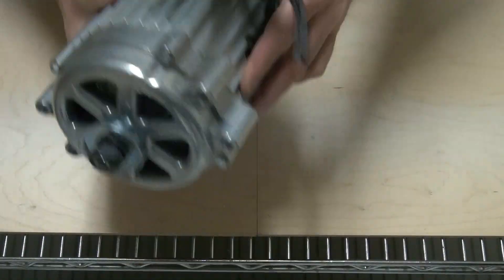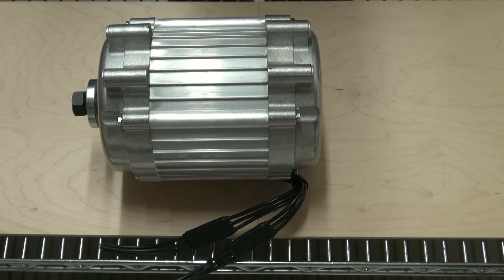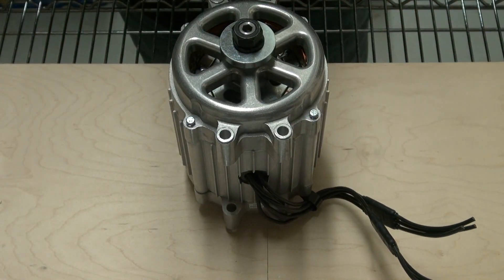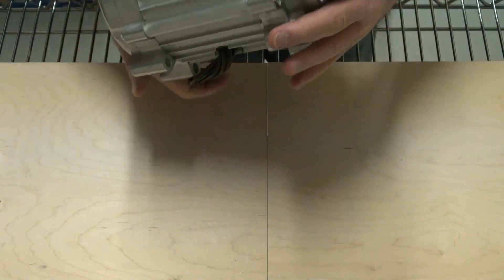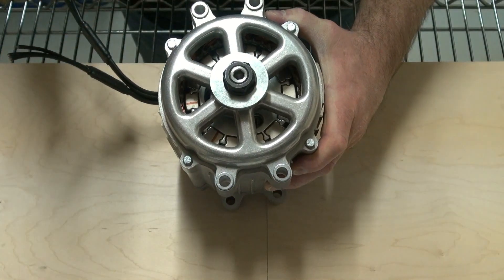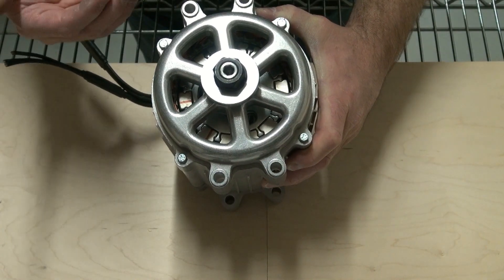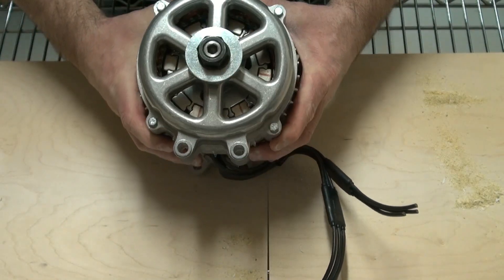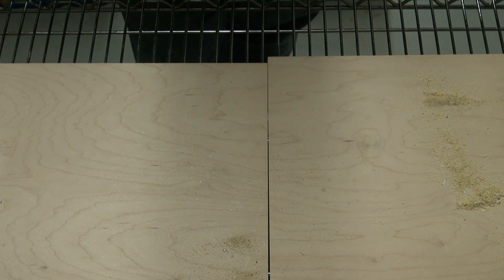Freedom II PMG First Impressions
Missouri Wind & Solar completely shocked me when they replaced my Renegade Dual Core PMA with a Freedom II PMG. I sent my Renegade back to MWANDS for a warranty issue and was upgraded at no cost, thanks Jeff.. We are going to put this PMG to the test... No cogging, seems to be well made and definitely looks different than my Renegade PMA. This is going to be fun to test!

Comments turned off because people just can't keep it civil. It will all prove out one way or the other... If you guys want to argue about it do it in a forum made for conversations.. breezeking.com